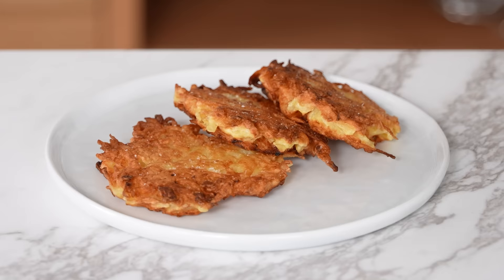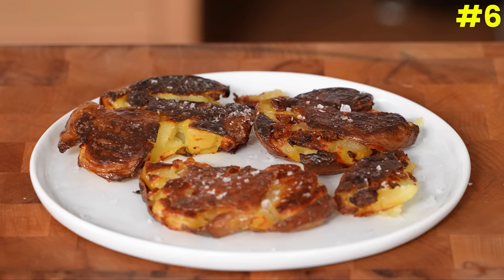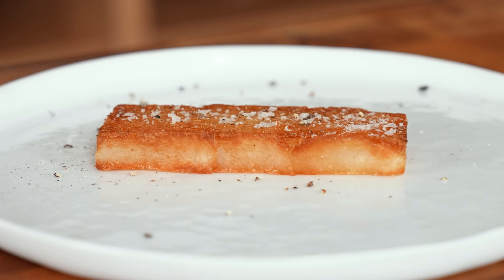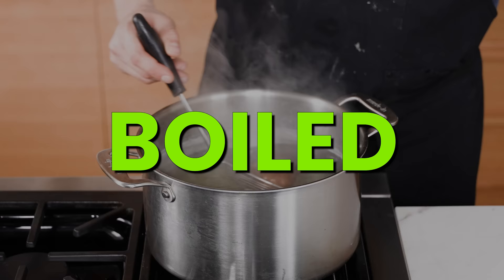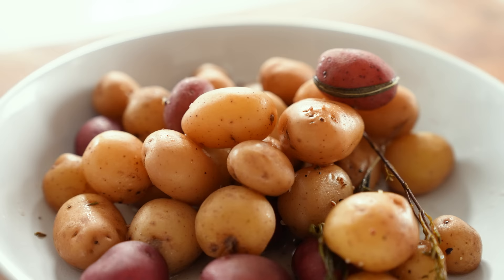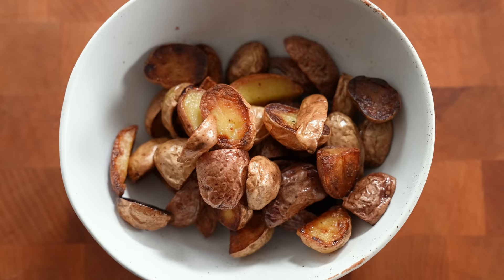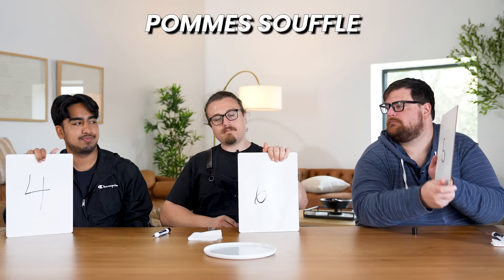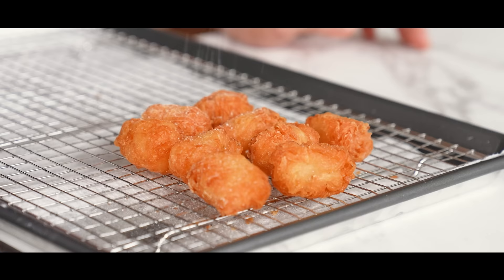Every Way To Cook A Potato (43 Ways)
The potato is a powerful thing. :)